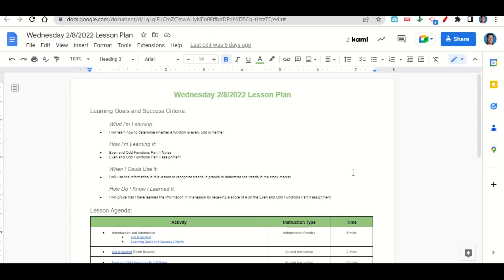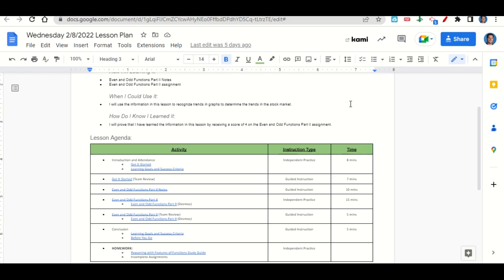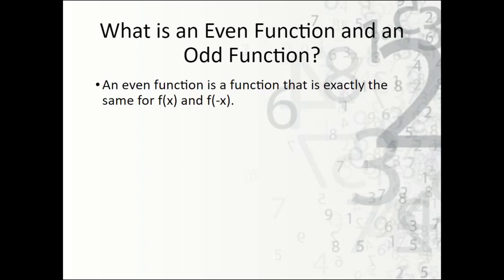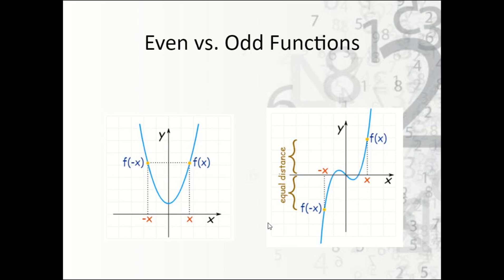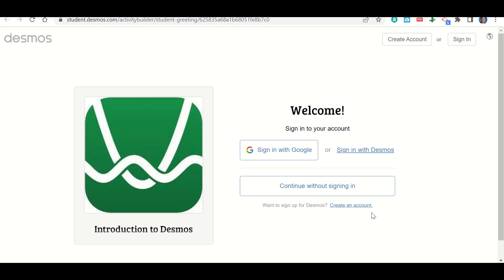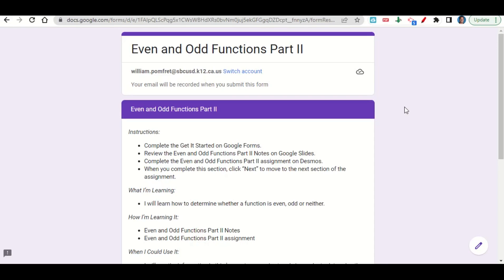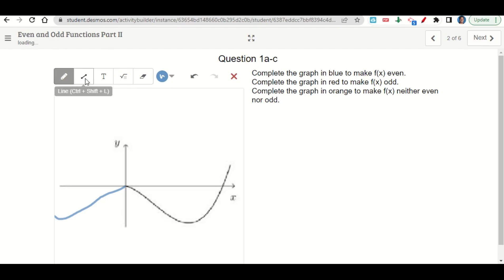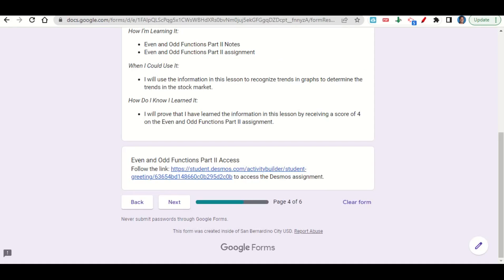2/8/2023 Even and Odd Functions Part II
0:00 Agenda and Learning Goals
1:16 Even and Odd Functions Part II Notes
2:56 Logging into Desmos using Google
3:36 Even and Odd Functions Part II

Instructions:
* Review the Even and Odd Functions Part II Notes on Google Slides.
* Complete the Even and Odd Functions Part II assignment on Desmos.

What I’m Learning:
* I will learn how to determine whether a function is even, odd or neither.

How I’m Learning It:
* Even and Odd Functions Part II Notes
* Even and Odd Functions Part II assignment

When I Could Use It:
* I will use the information in this lesson to recognize trends in graphs to determine the trends in the stock market.

How Do I Know I Learned It:
* I will prove that I have learned the information in this lesson by receiving a score of 4 on the Even and Odd Functions Part II assignment.